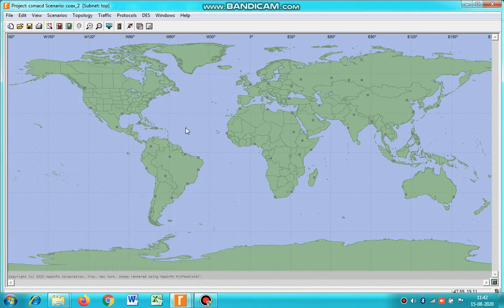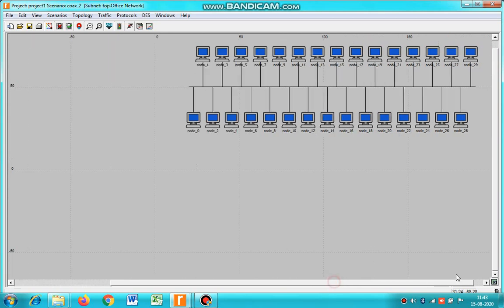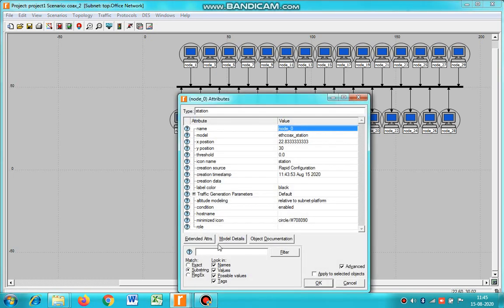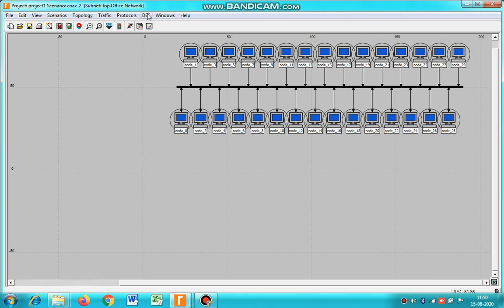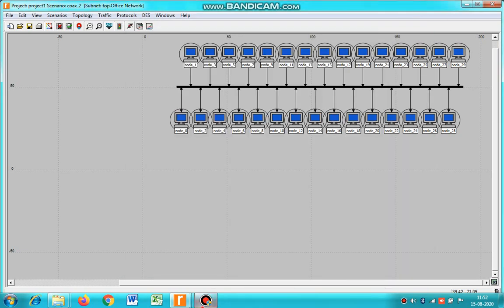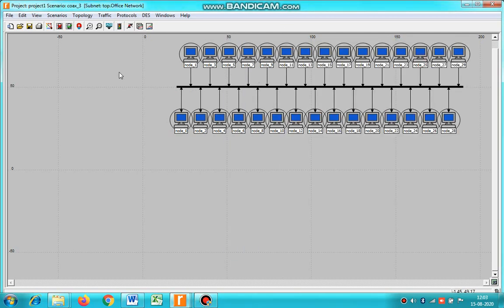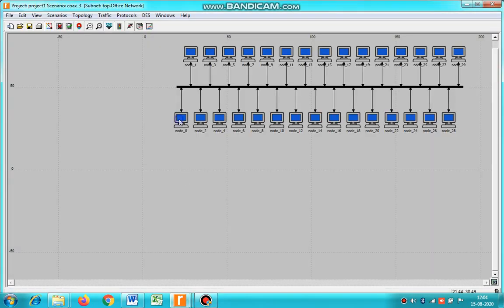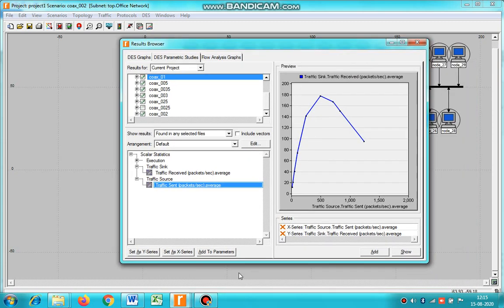CSMA/CD using Riverbed software